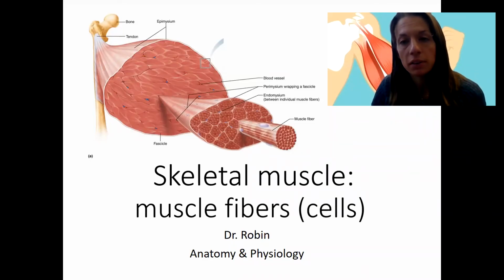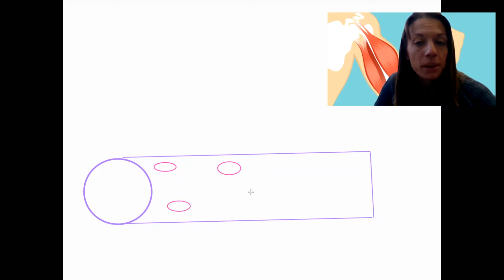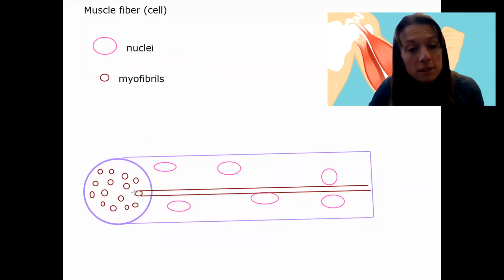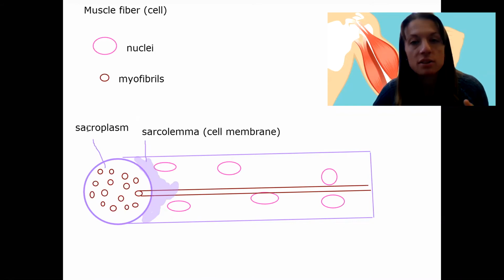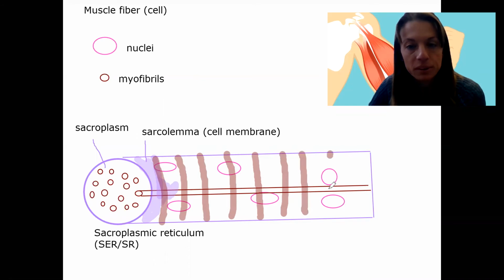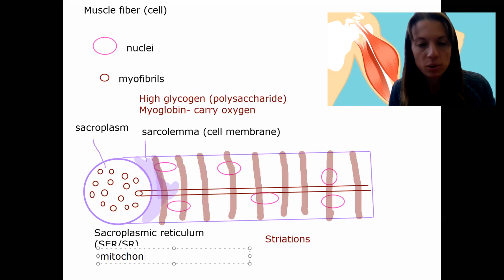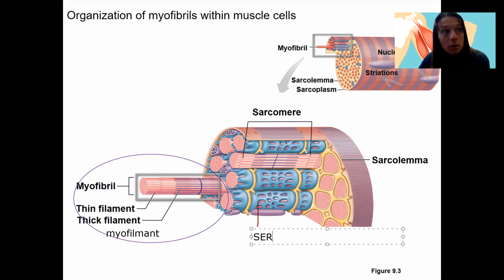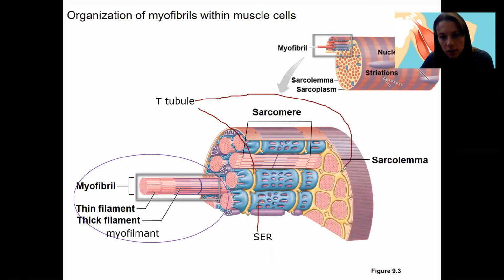8.7 Muscle fibers